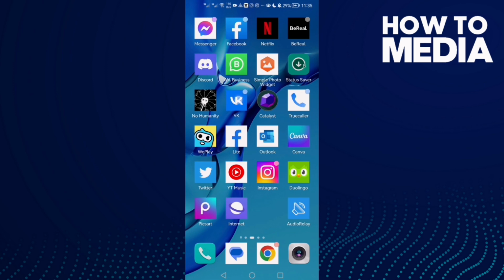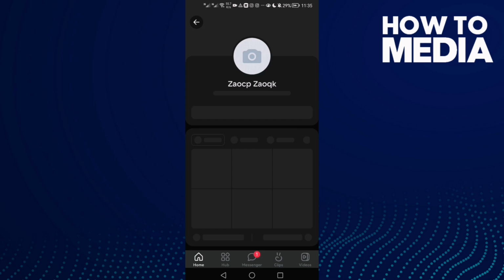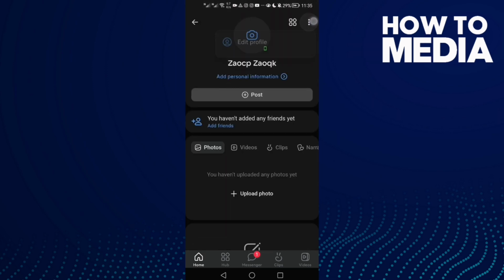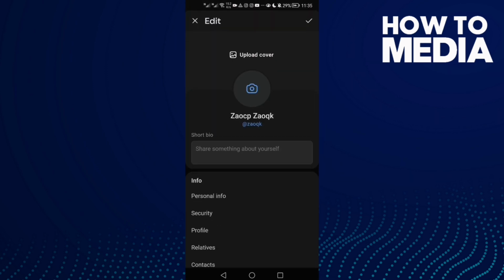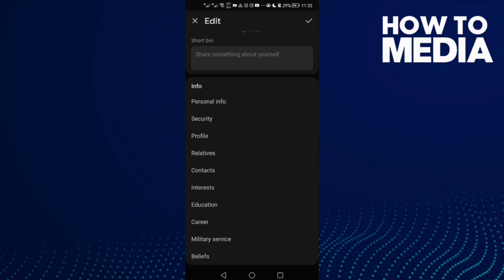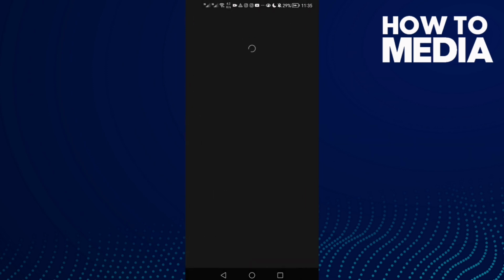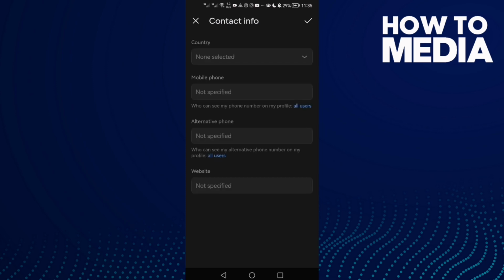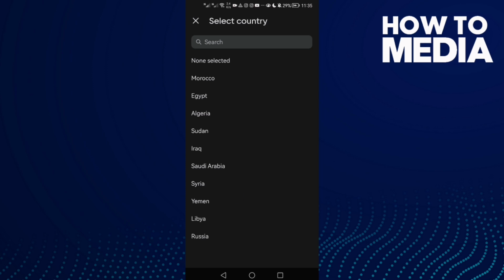How to Find Your Country Settings on VK app on Android or iphone IOS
in this video we discuss :